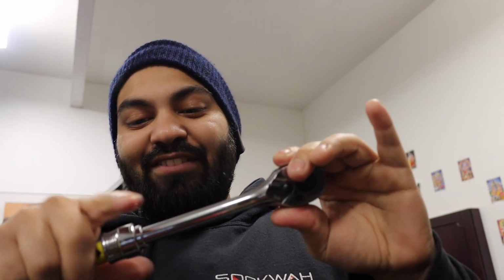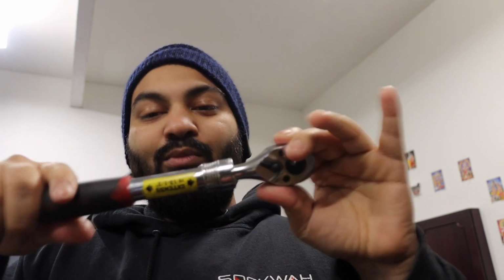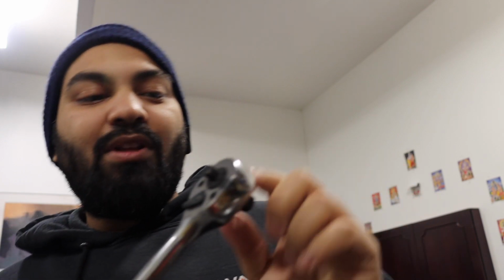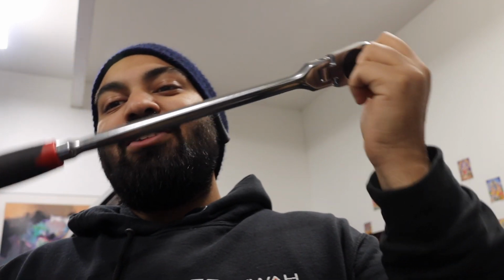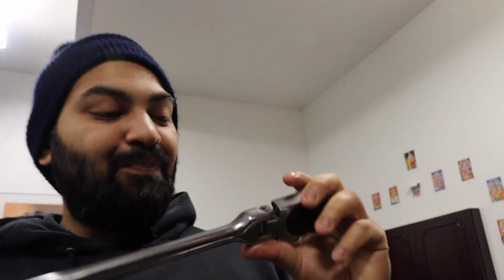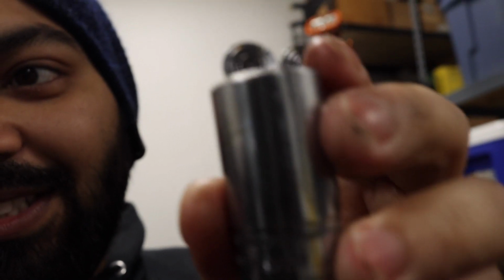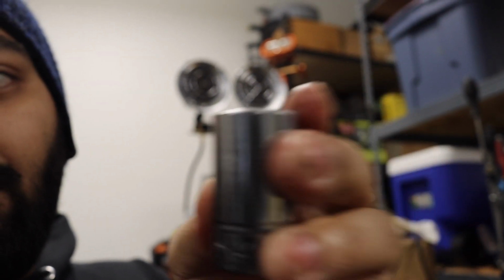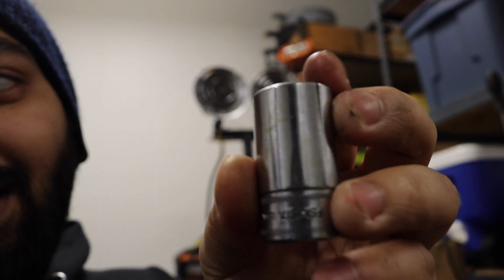Harbor freight tool haul!! (1/19/2021)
in this video we go to toyota to pick up some of our parts needed for the engine rebuild. on the way back home we stopped at harbor freight to get some awesome tools. we ended up getting an awesome tool haul. I picked up some ratchets for this harbor freight tool haul. some extendable ratchets which are good for a lot of stuff!